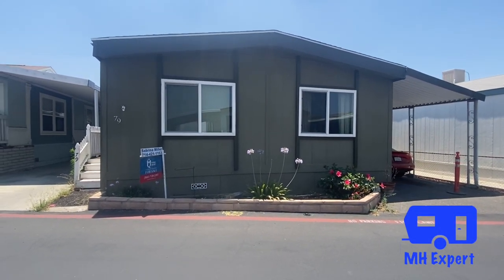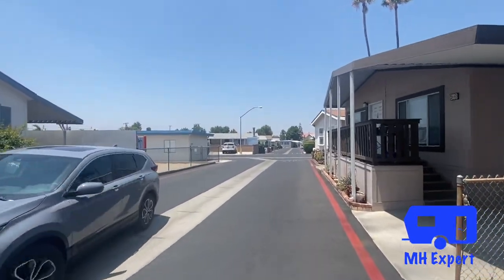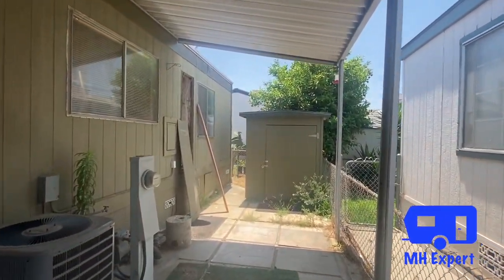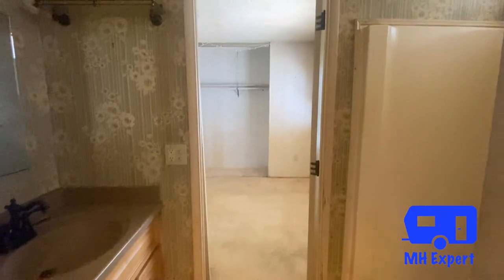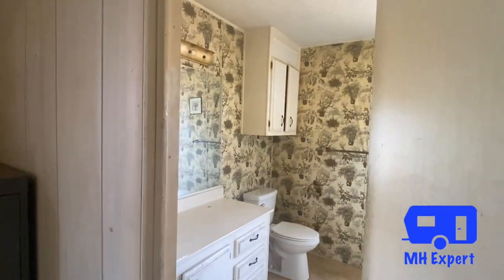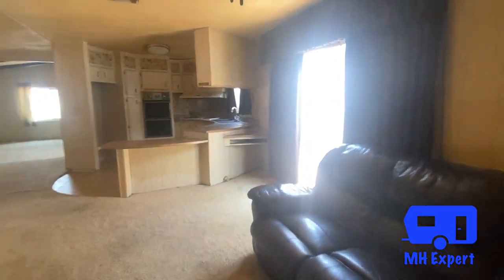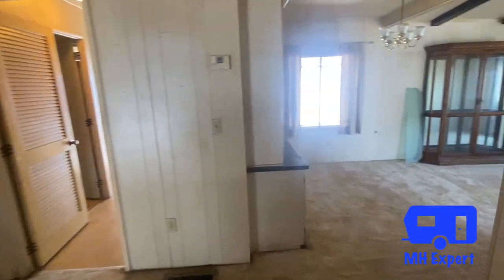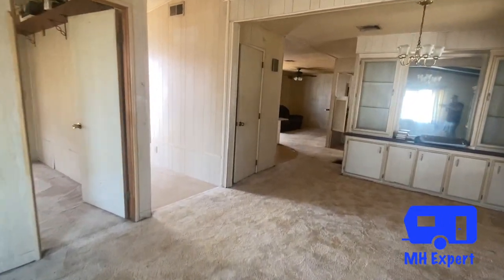Mobile Home Tour in Royal Palms 79. 3 Bedroom, 2 Bathroom. All Age Mobile Home Park.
We provide new and pre-owned home tours on a weekly basis.